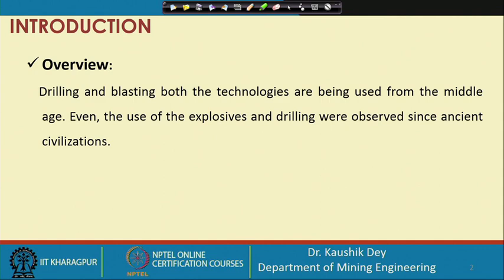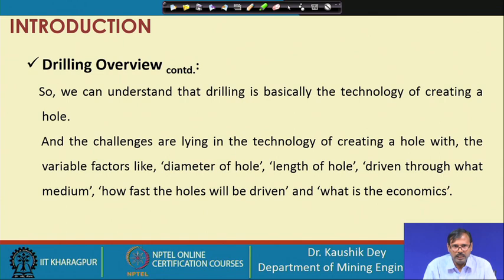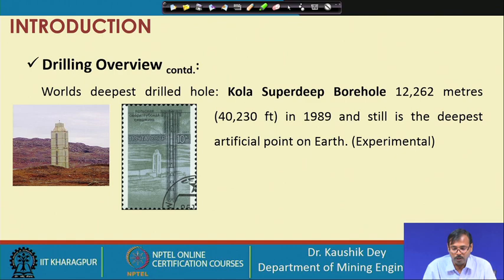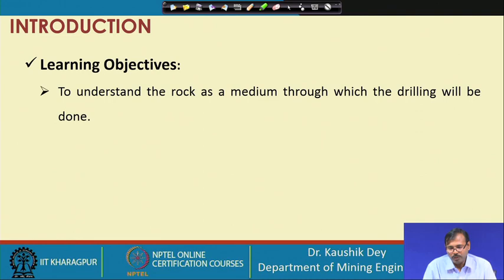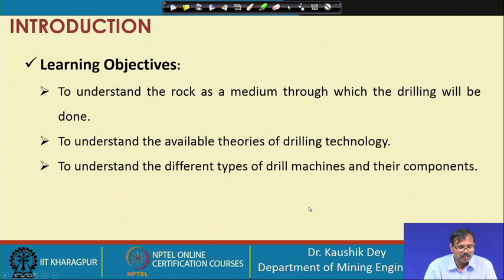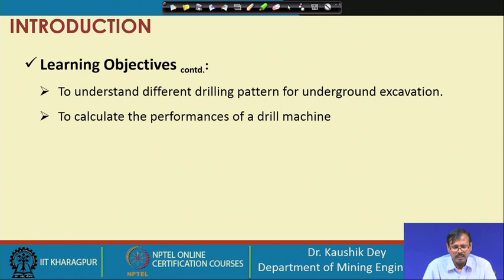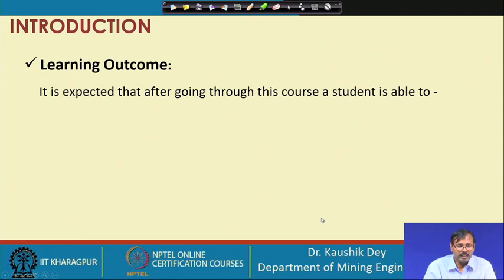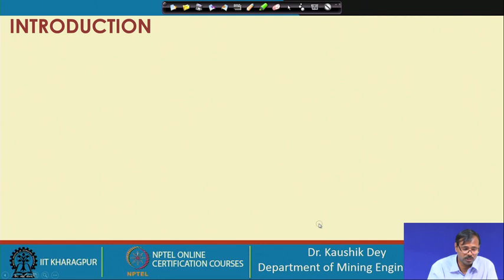Lecture 01 : Introduction to Drilling Technology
drilling, blasting, core, tunnel, excavation, underground